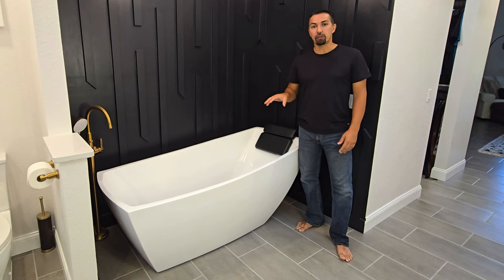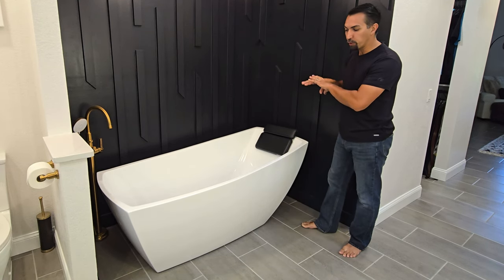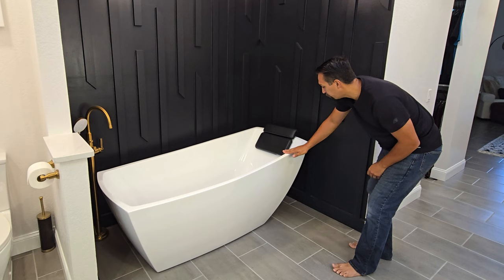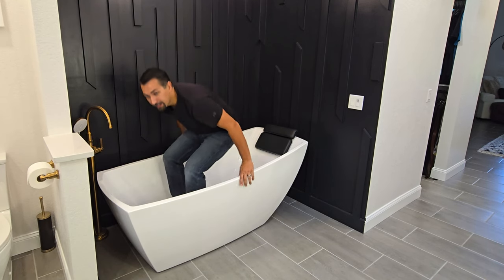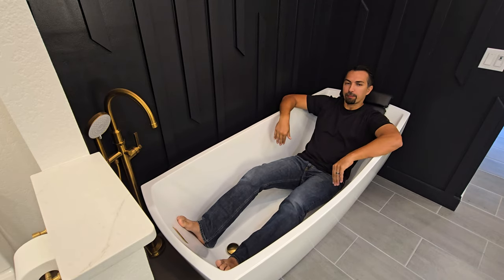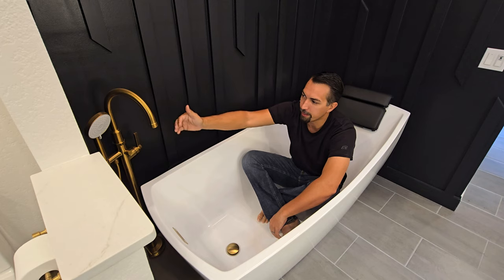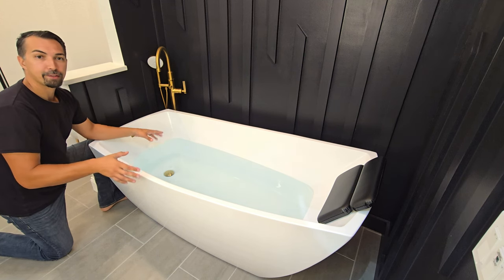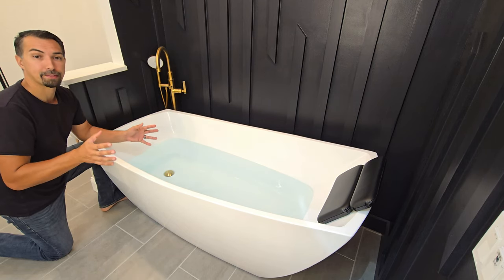Want a LUXURIOUS Bathroom? Watch This Freestanding Bathtub Review Now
WOODBRIDGE 67" Acrylic Freestanding Bathtub Contemporary Soaking Tub with Brushed Gold Overflow and Drain,White on AMAZON

Amazon Storefront